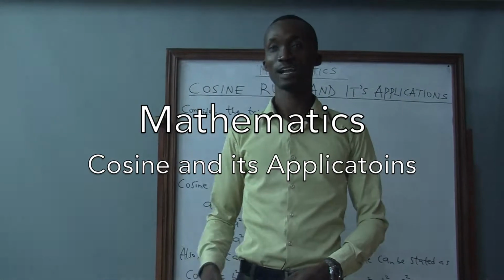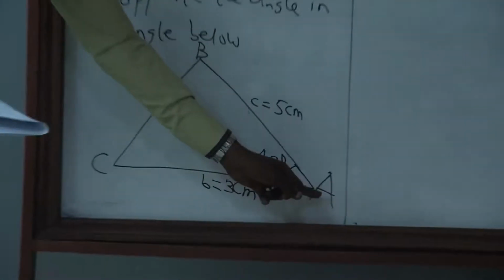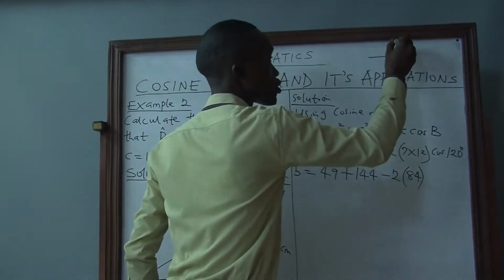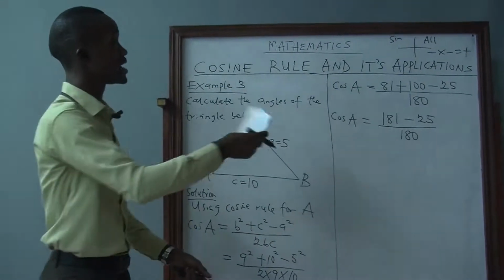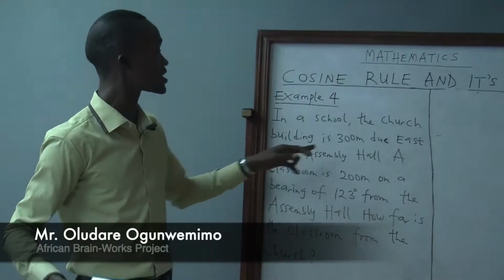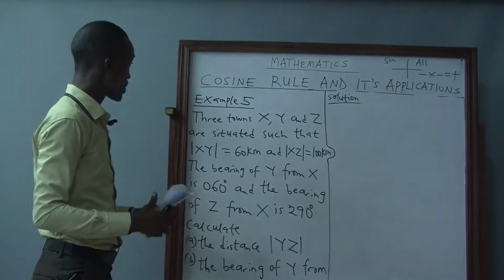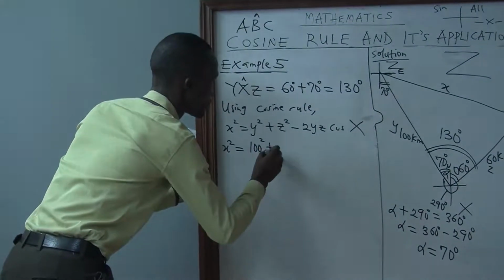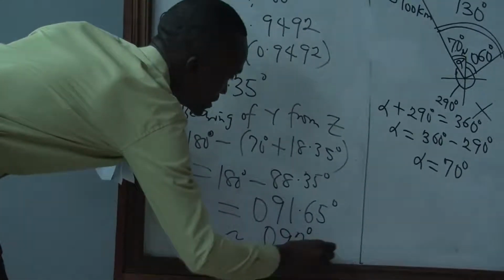Mathematics: Bearing and Distance: Cosine and its Applications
Mathematics: Cosine and its Applications is presented by Mr. Oludare Ogunwemimo as part of the African Brain-Works project, which is intended to help students learn Math and the English Language.